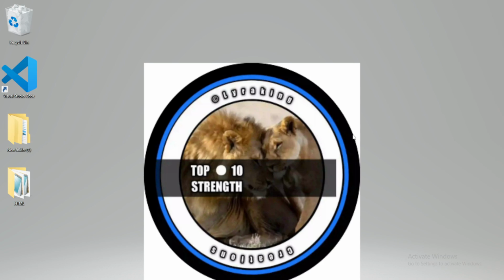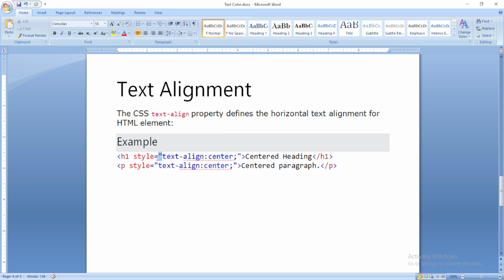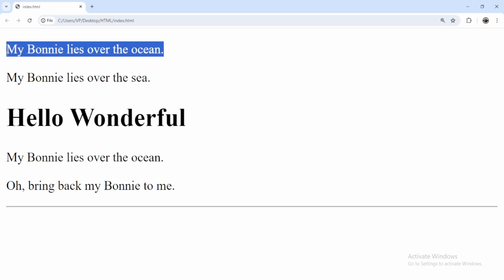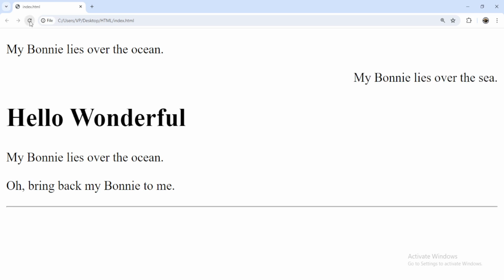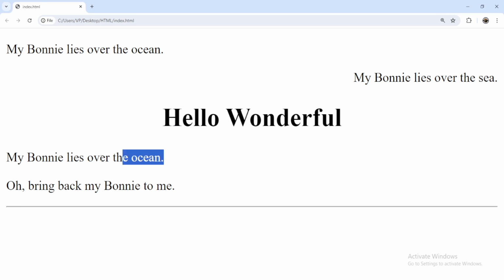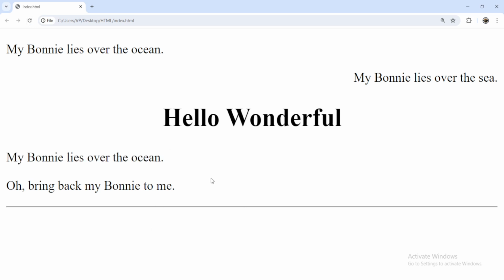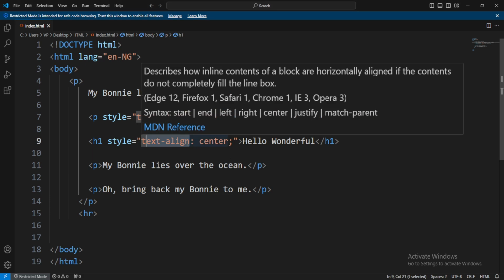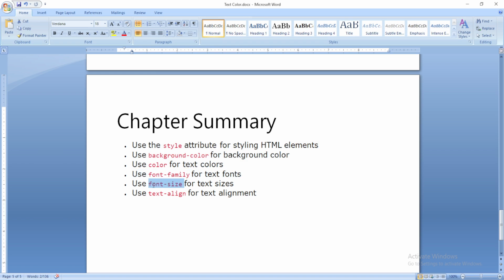HTML Tutorial for Beginners to Advance 20 HTML Basics Crash Course HTML Text Alignment Element